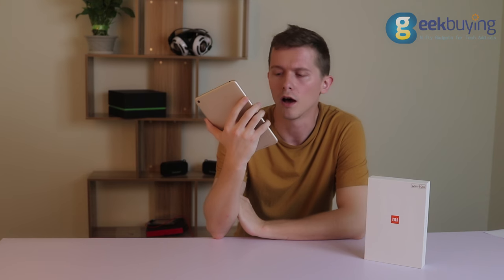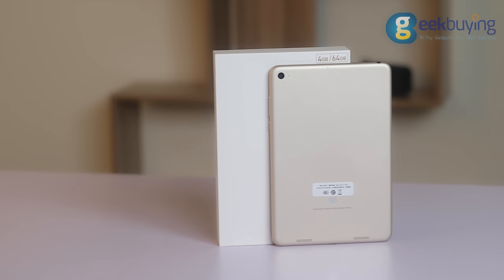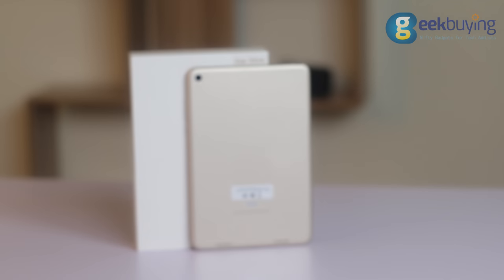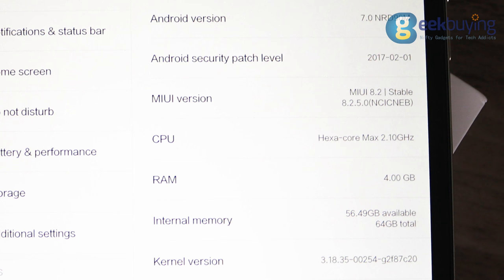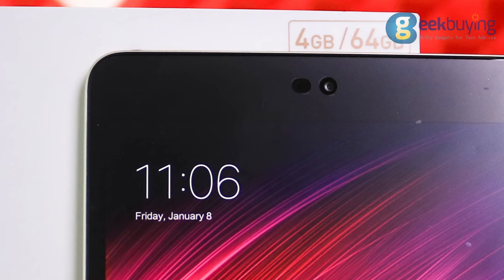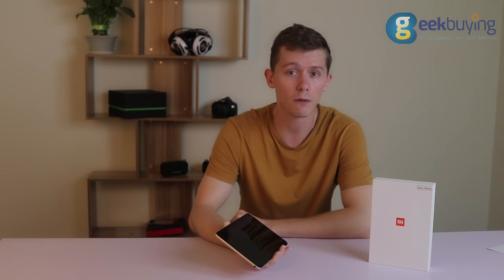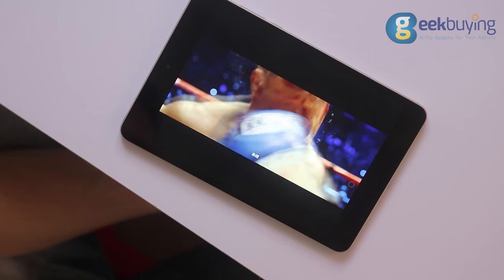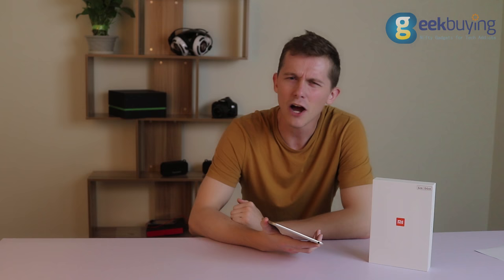The Latest Xiaomi Mi Pad 3 Champagne Gold - Hands On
I take a look at the new Mi Pad 3.